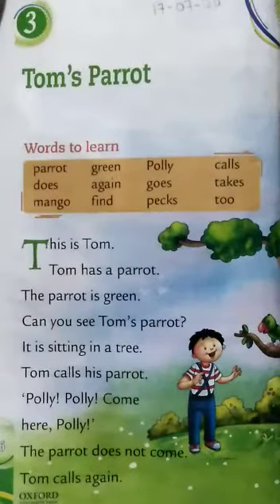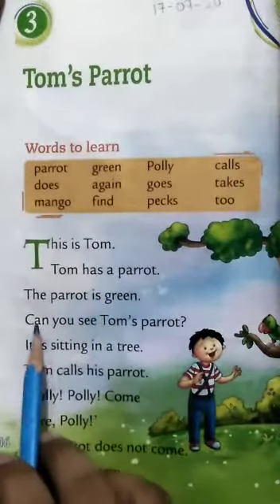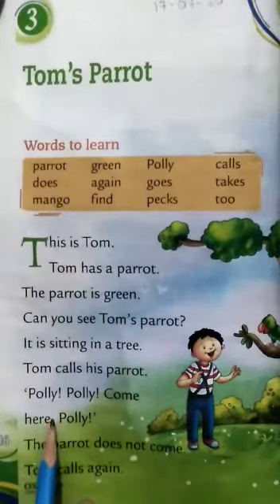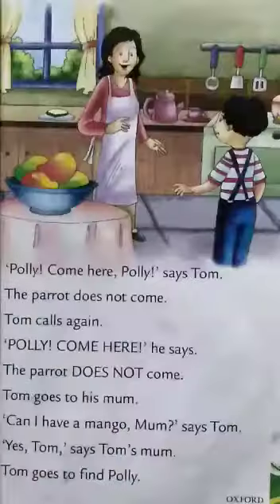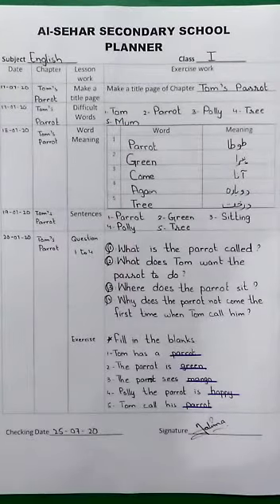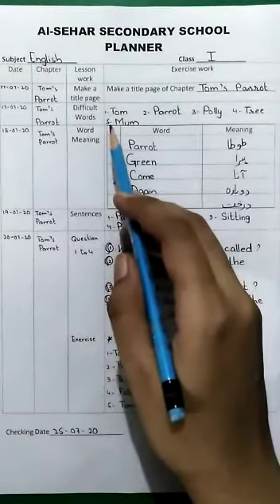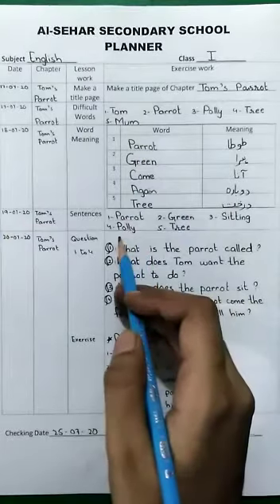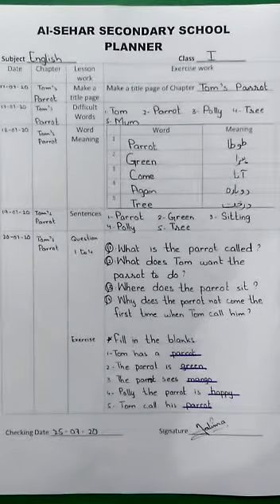Class I English "Tom's Parrot" Oxford Reading Circle - Al-Sehar Secondary School